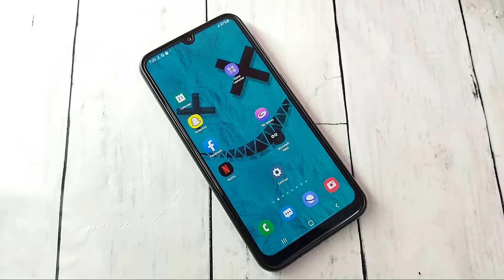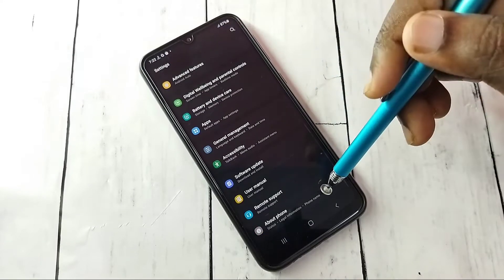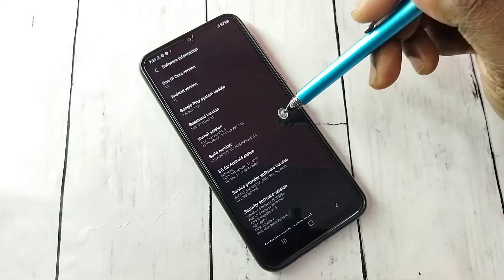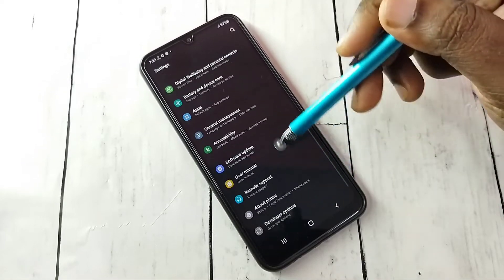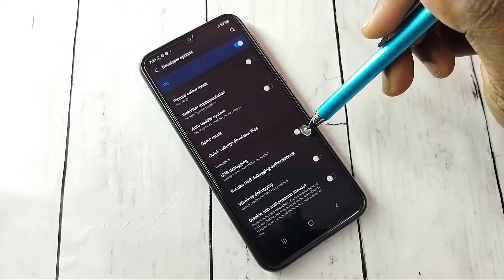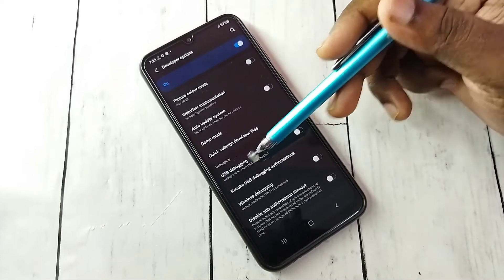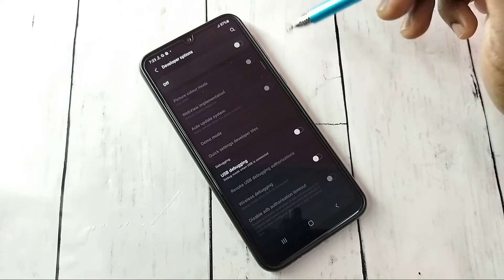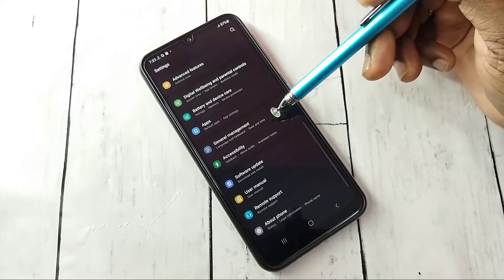Samsung Galaxy A22 5G Enable USB Debugging Mode | Enable Developer Options